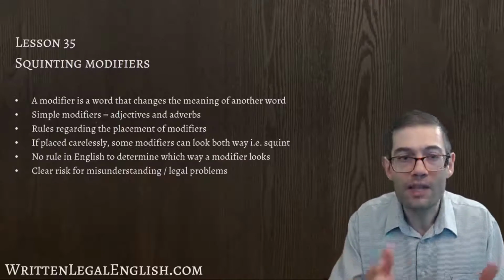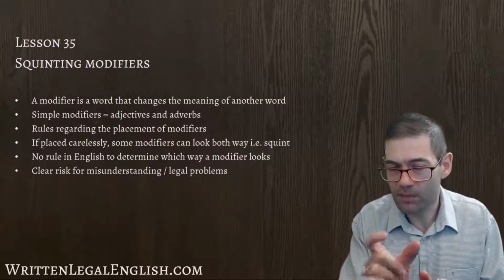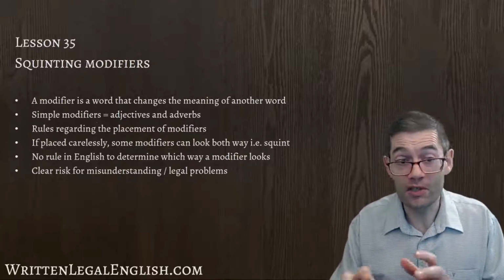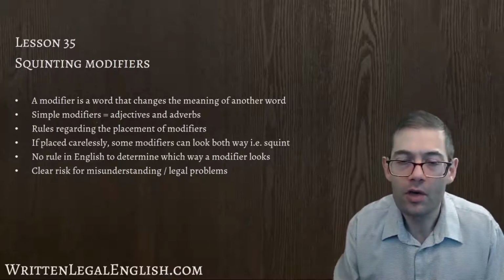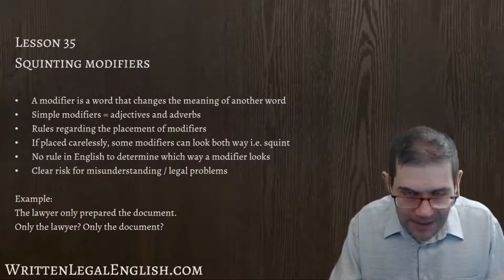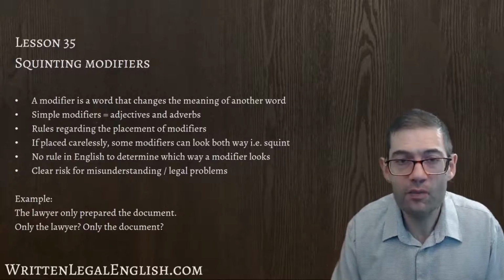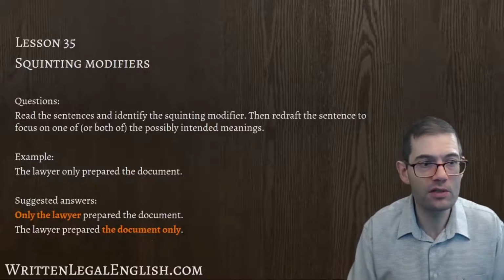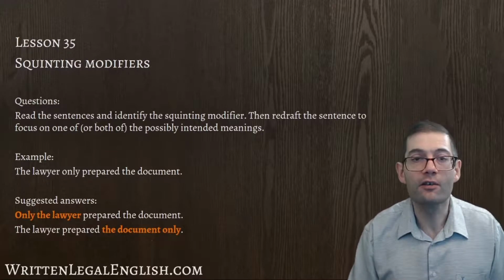The Most Dangerous Error Lawyers Miss: Squinting Modifiers